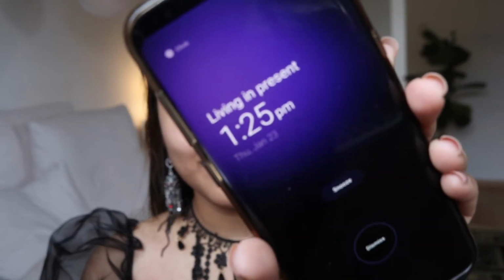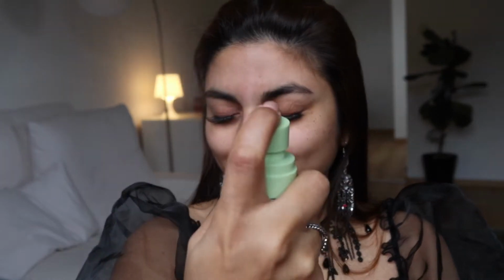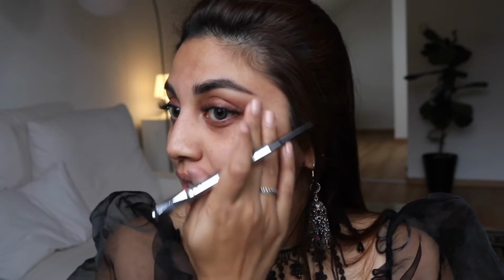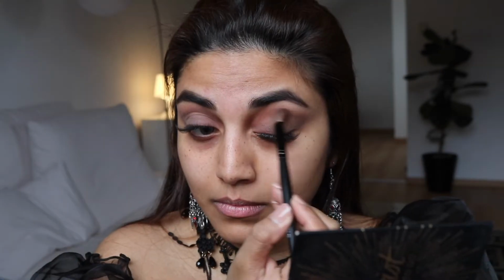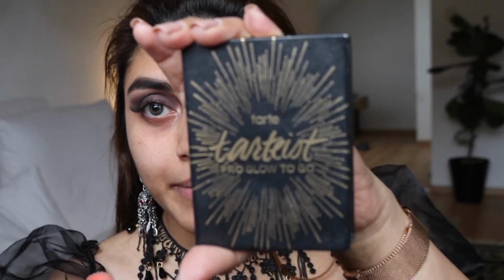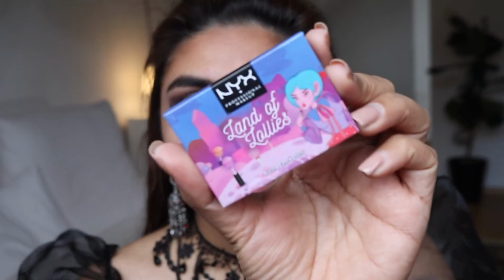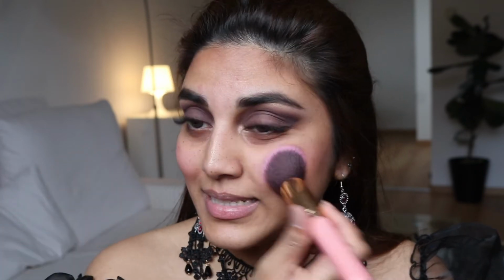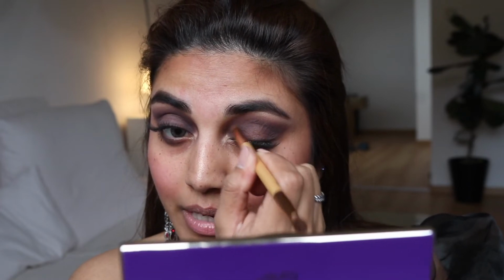Valentines Day 🌹 Makeup Look 2020 | 💕smokey + sultry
Happy Valentine's Lovelies. Today I'm creating a smokey, sultry eye for this year’s Valentine's day for a dinner date with the man. As always, I've skipped my foundation routine!

Products Used:
PIXI BEAUTY SKIN TREATS glow mist
BENEFIT COSMETICS GOOF PROOF BROW PENCIL (4.5)
PURRFECT LASH - BREENA BEAUTY MASCARA
TARTELETTE AMAZONIAN CLAY MATTE PALETTE
NYX COSMETICS NICORICE LANE OMBRE EYE SHADOW - 'IN DEEP TROUBLE'
NYX COSMETICS land of lollies blush - LOLIPOP HOP
NYX COSMETICS SLIP LIQUID LIPSTICK
NYX COSMETICS 'MONTE CARLO' SOFT MATTE LIP CREAM